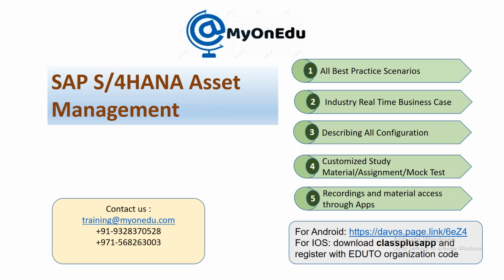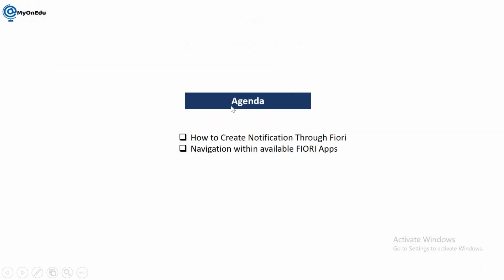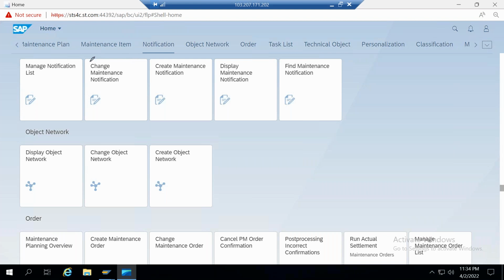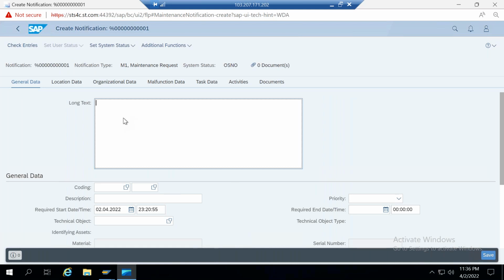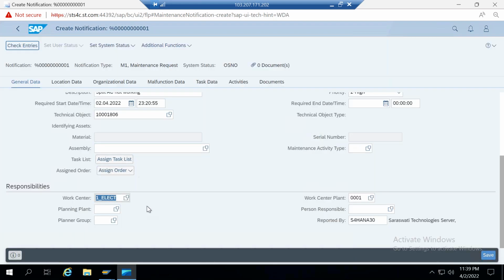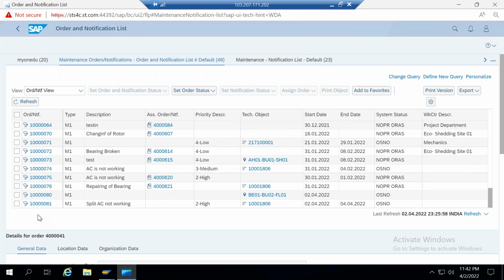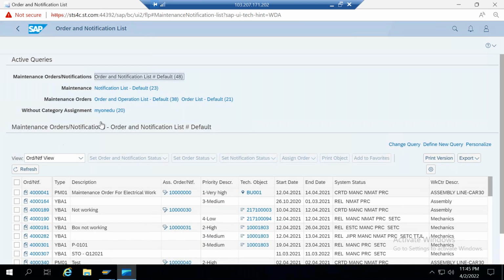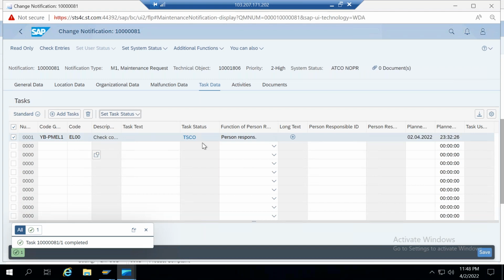SAP S/4HANA Asset Management I How to create Notification in SAP FIORI